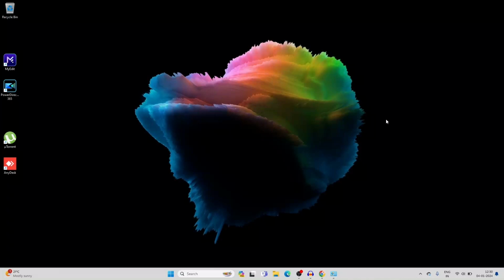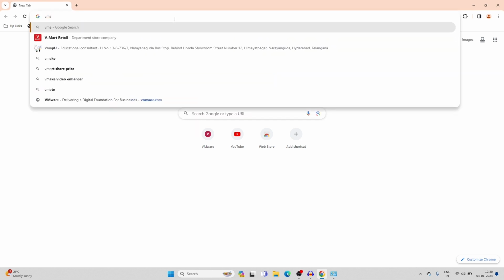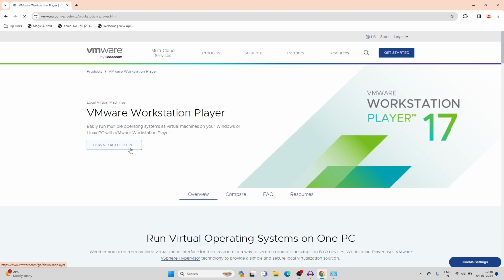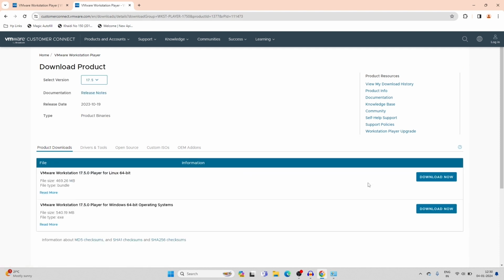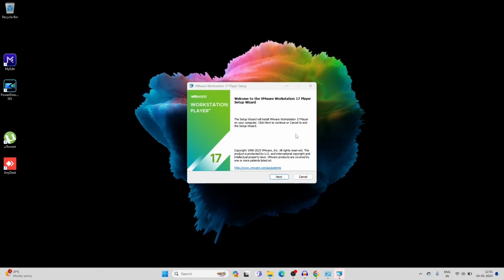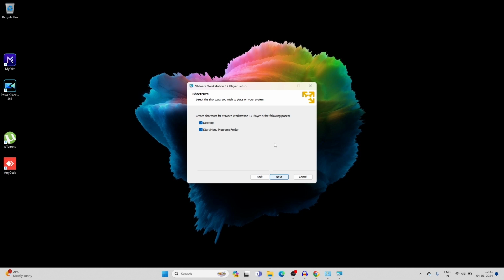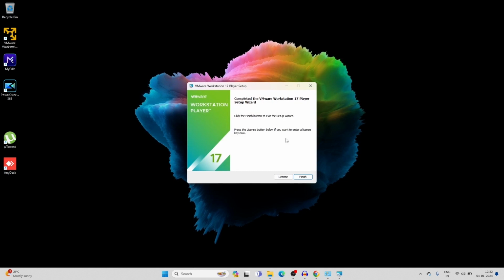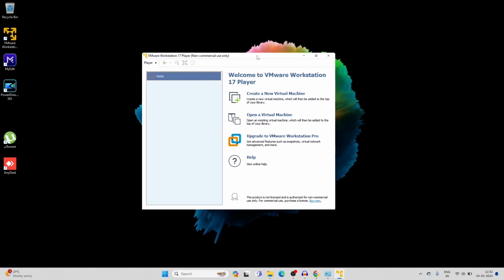How To Download & Install VMware Workstation 17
How To Download & Install VMware Workstation On Windows Version